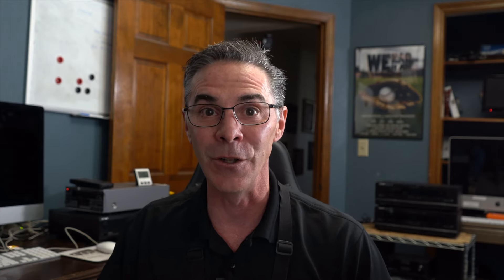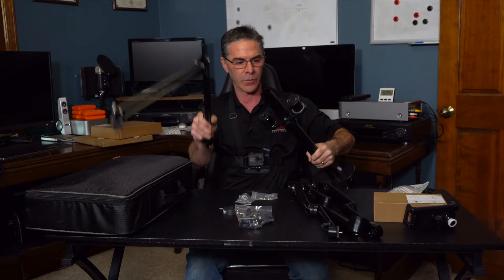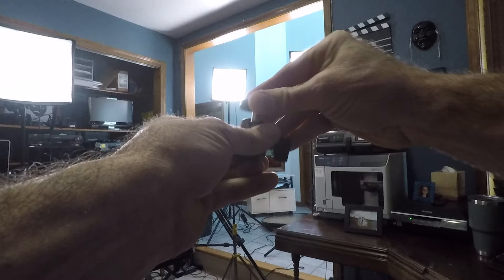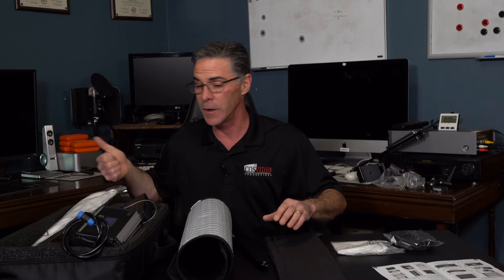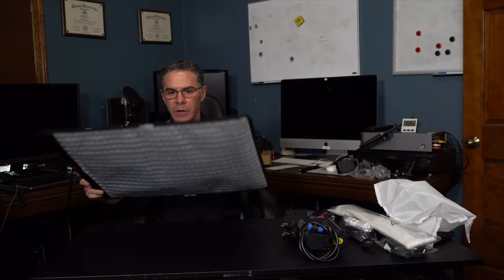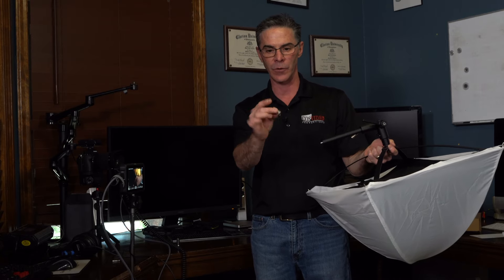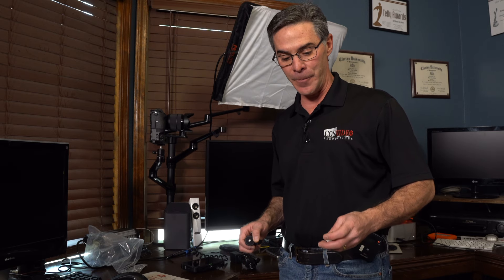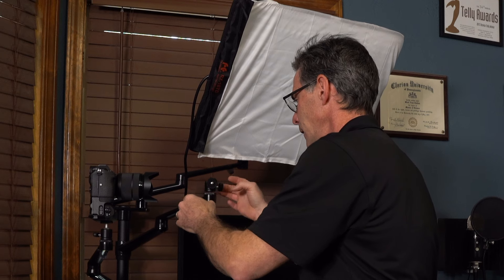How To Setup Your Office For YouTube Videos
In this video, Mark Tachna (AKA The Media Nerd) shows how he sets up his office for a new YouTube Studio Lighting and Camera arrangement to make software instructional videos.  He is using the Viozon Selfie Desktop Live Stand and Falcon Eyes Bi-Color RX-18TD Kit Bi-Color Flexible LED Photo Light.

Below is a list of the items that he used which can be purchased on Amazon.   By following the links below, you will be helping the channel which is greatly appreciated!  Thank you!!!

Viozon Selfie Desktop Live Stand:

Falcon Eyes Bi-Color RX-18TD Kit Bi-Color Flexible LED Photo Light:

Atomos Shinobi 5.2" 4K HDMI Monitor with Starter Accessory Bundle:

Sony Alpha 7 IV Full-frame Mirrorless Interchangeable Lens Camera with 28-70mm Zoom Lens Kit:

NEEWER Camera Flash Bracket H Type Mount:

(2 Packs) 32mm 1/4" to 3/8" inch Female to Female Convertor Threaded Screw Adapter Spigot for Studio Light Stand, Hotshoe/Coldshoe Adapter Ball Head Flash Trigger Receiver: